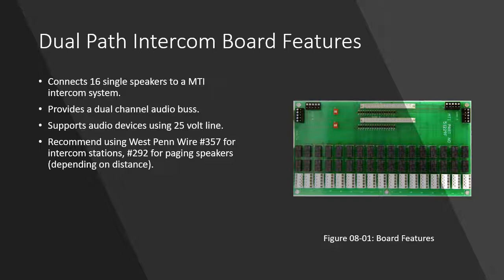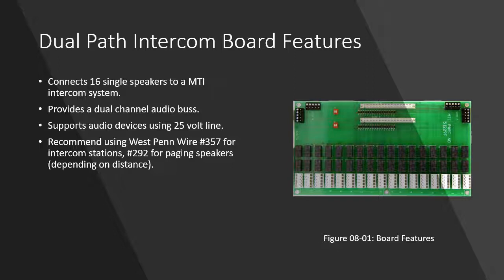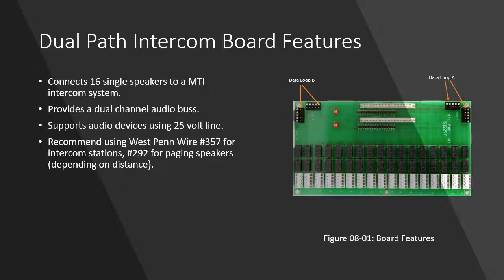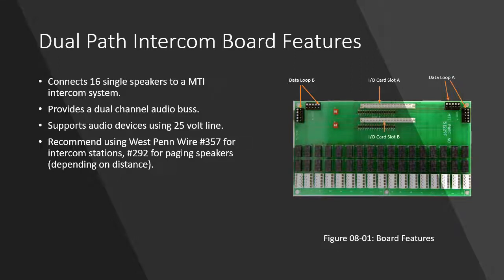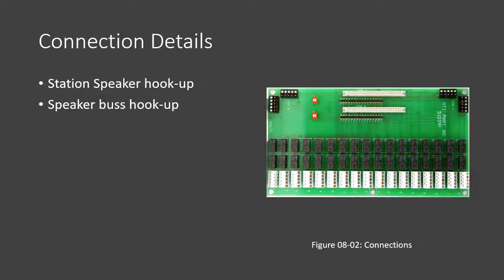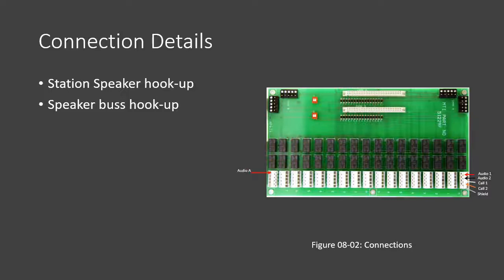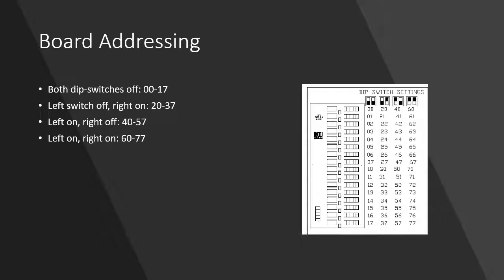MTI Control System Dual Path Intercom Termination Boards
In this video, Nathan Skipper with MTI explains the features of the 81229 dual channel intercom termination board.